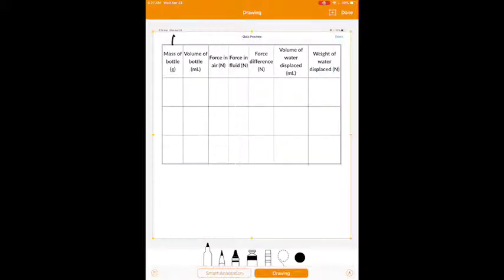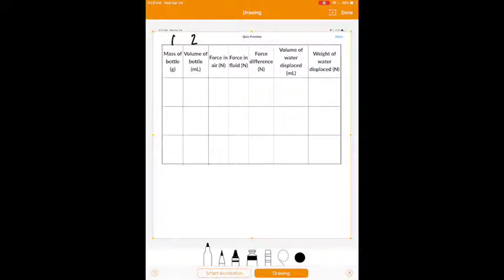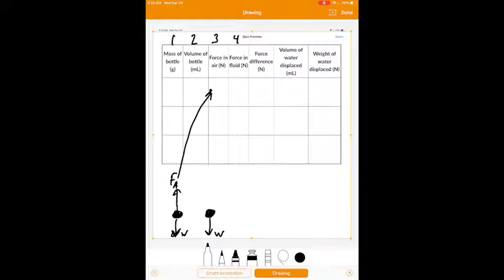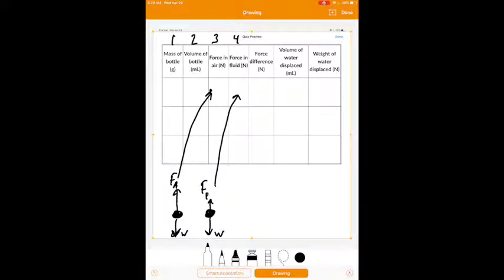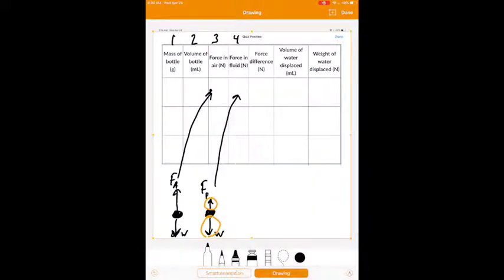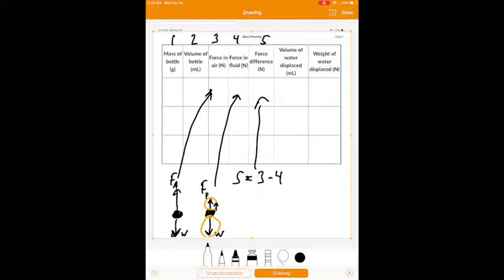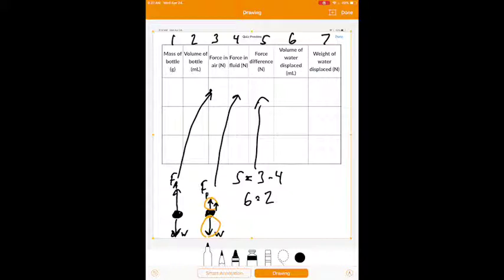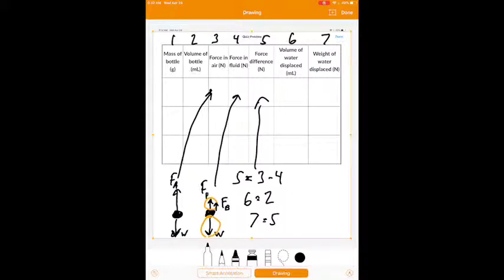PHY2244 Mod 5 Lab Question 4